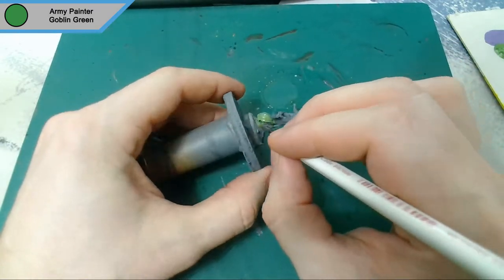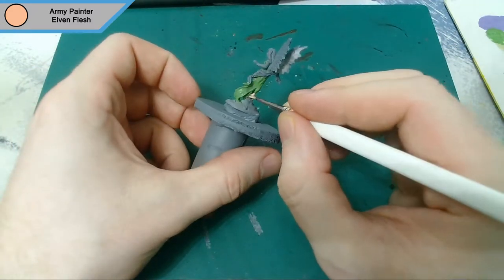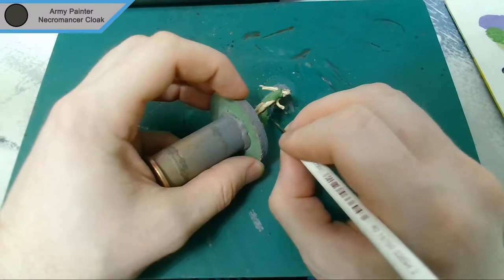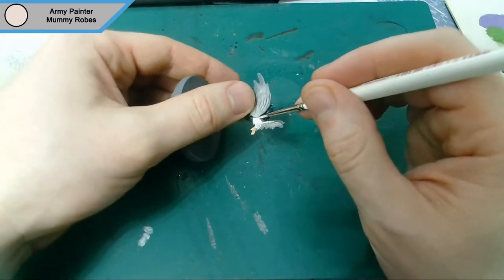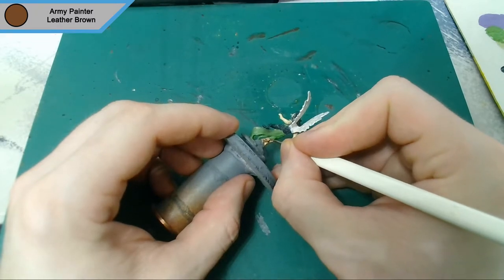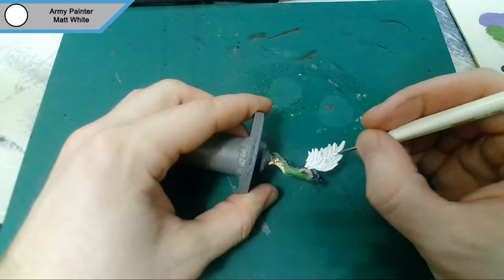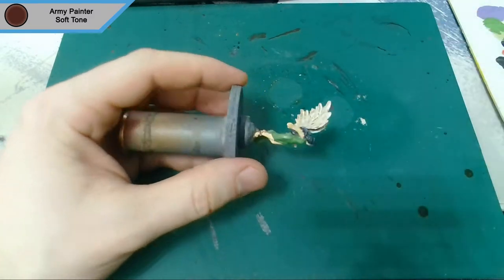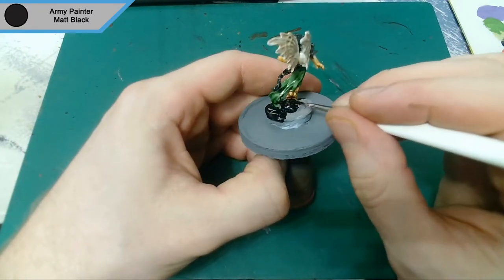Painting Reaper Bones: Sylph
I paint up a simple miniature from Reaper bones this time around, the Sylph.